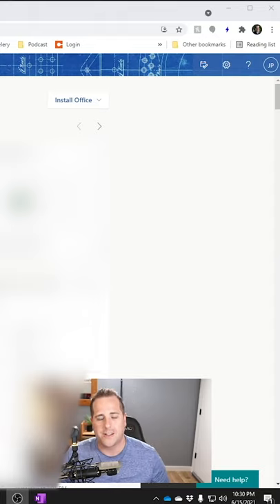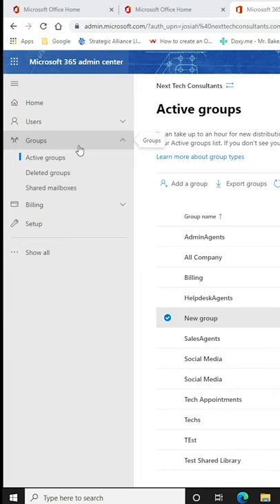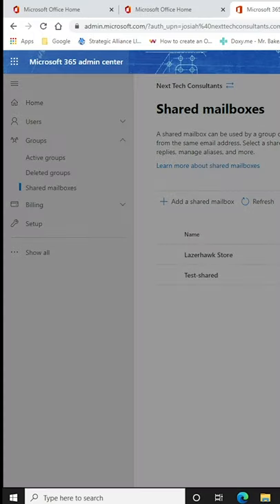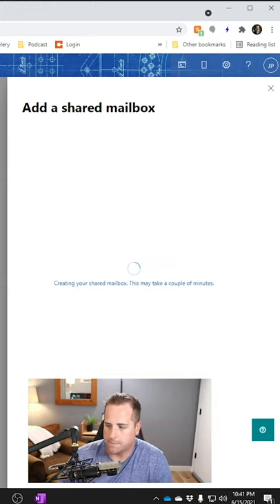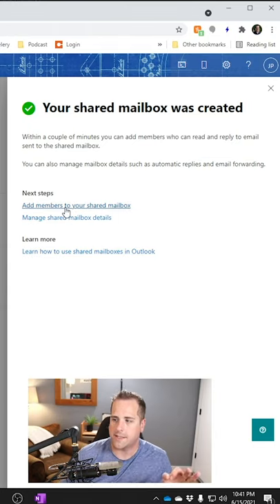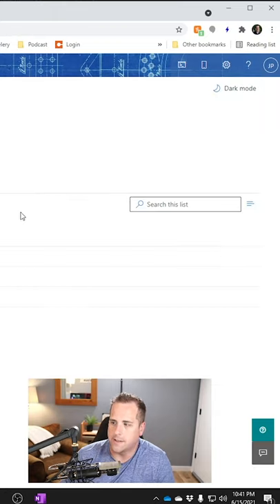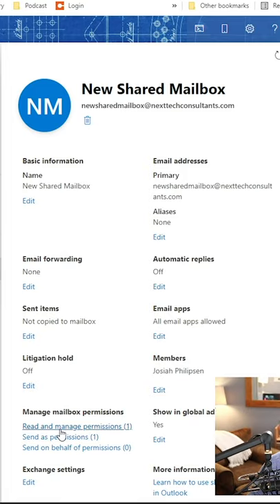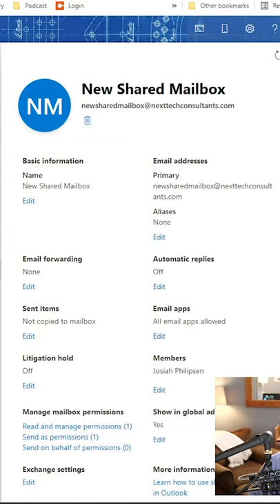Create a shared mailbox